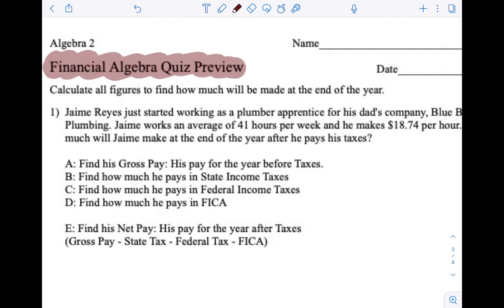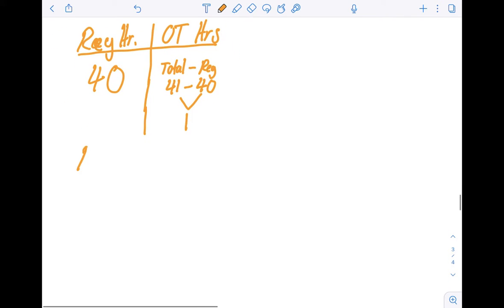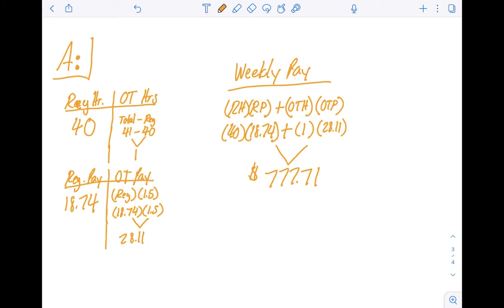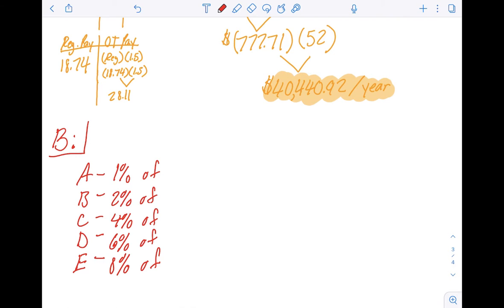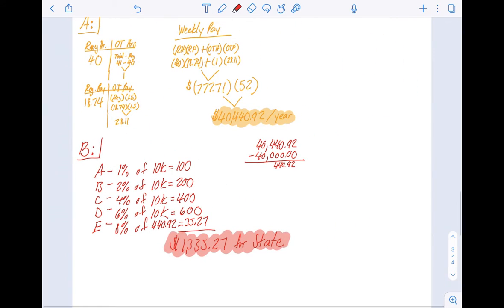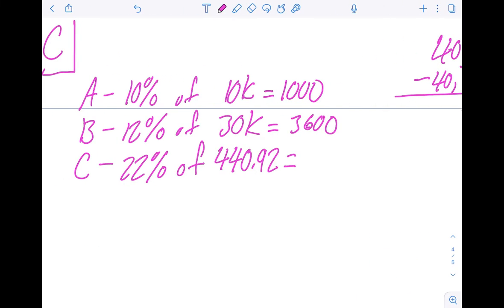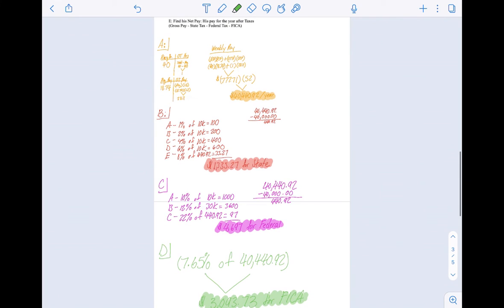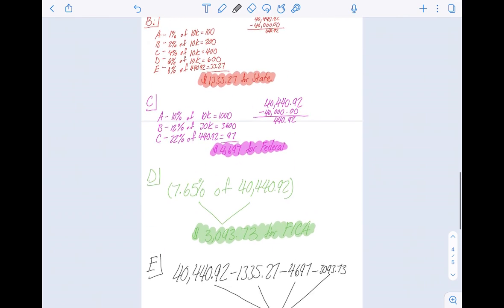Financial Algebra Quiz Preview VIDEO LESSON